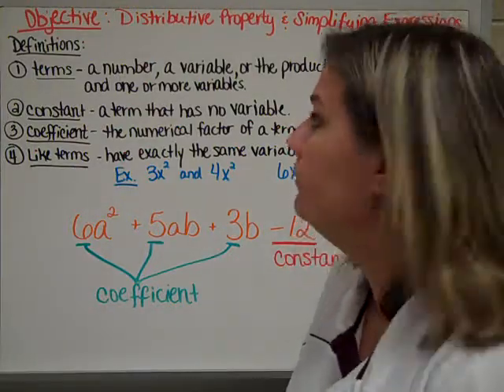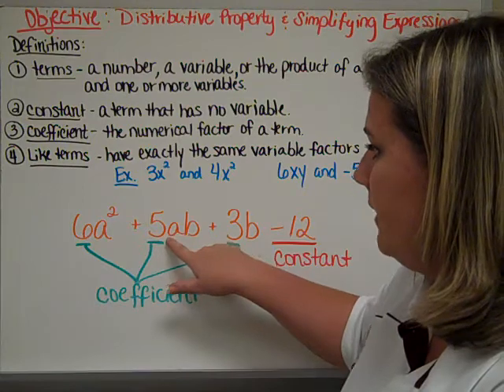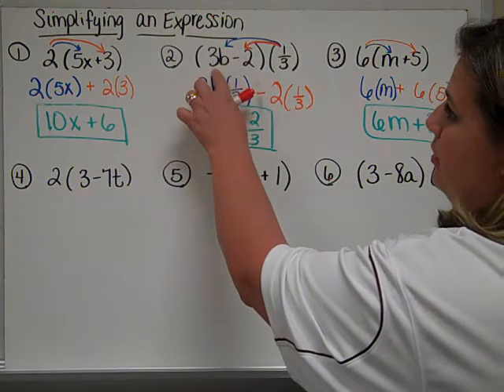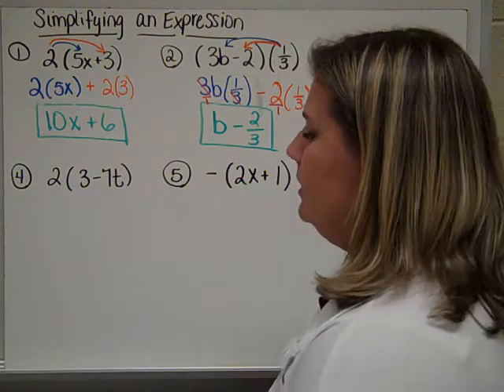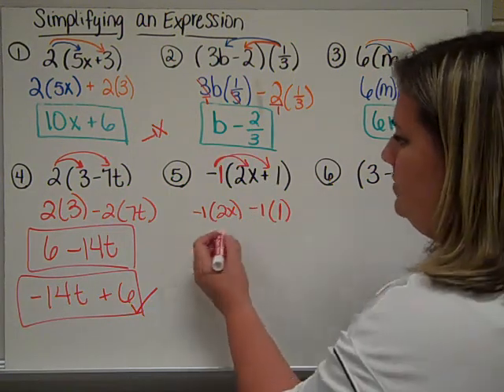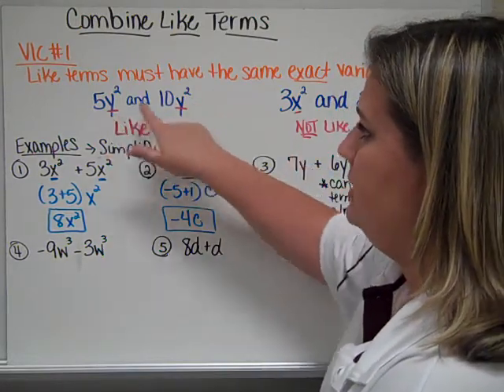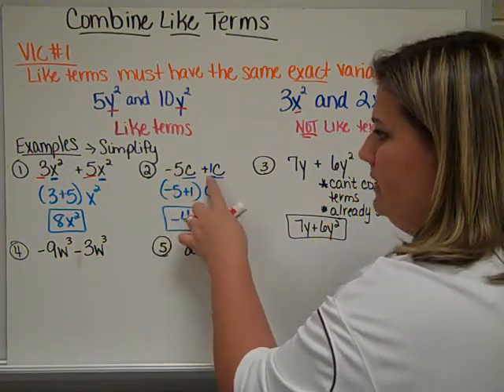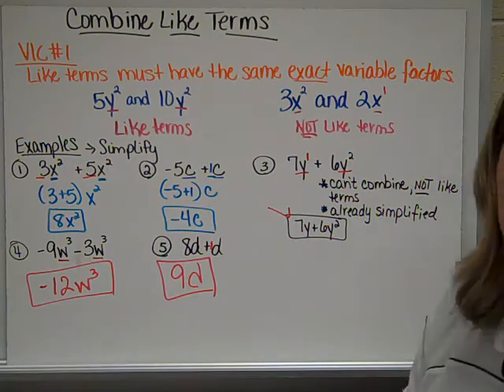Distributive Prop & Simplify Expressions